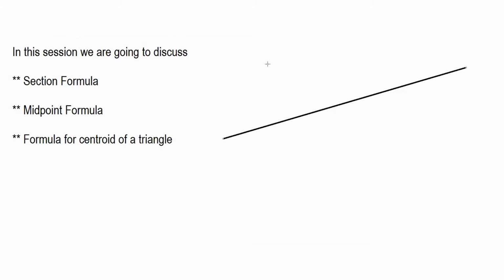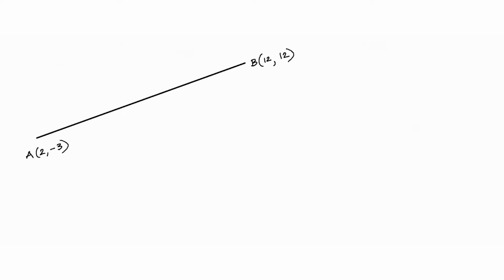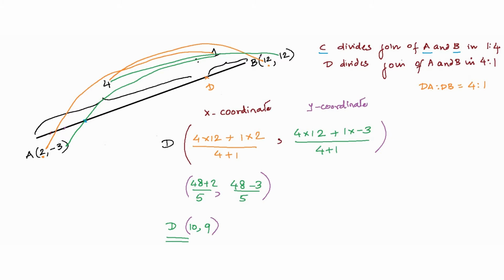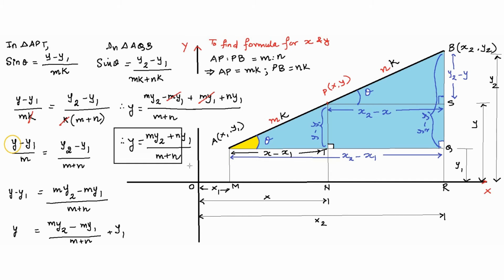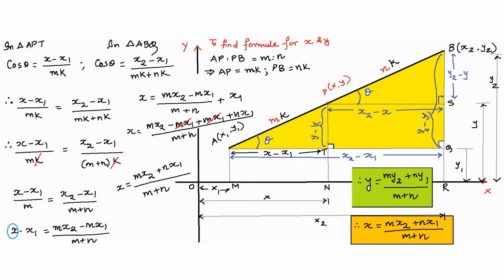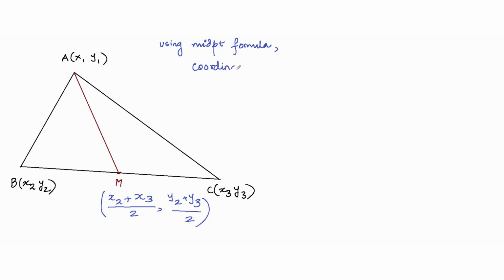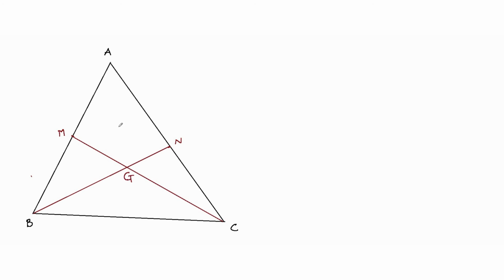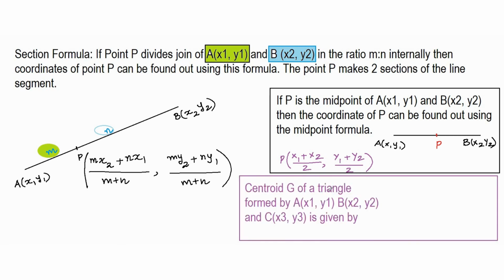Introduction to Section Formula, Midpoint Formula and Centroid of Triangle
This segment talks about the section formula - its derivation and application. It also talks about midpoint formula and also the formula for centroid of a triangle.